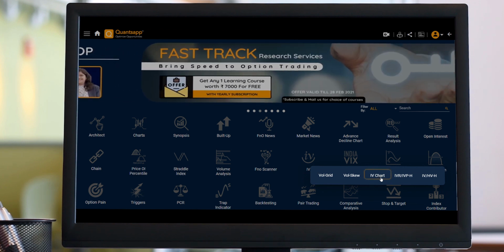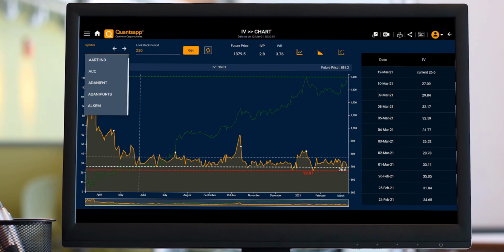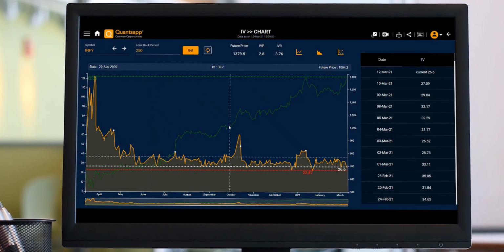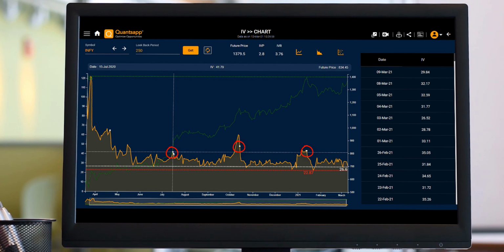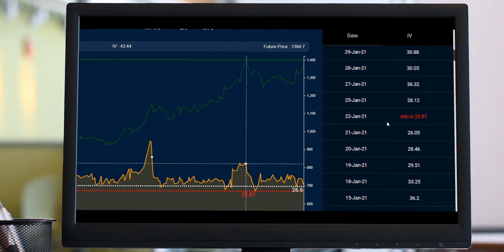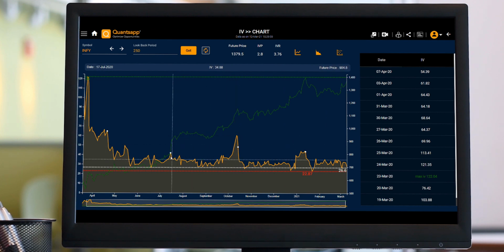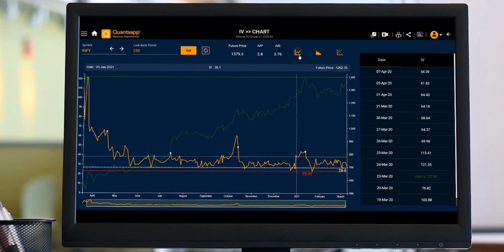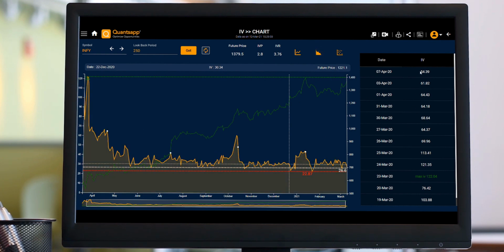Options IV Charts || How to use Quantsapp || Quantsapp Web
Learn about Basics of Future & Options.